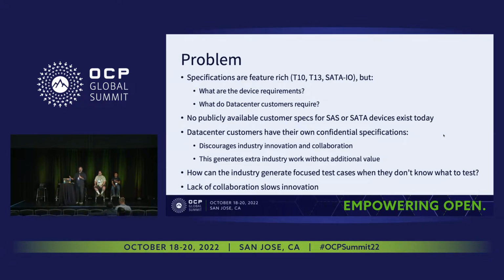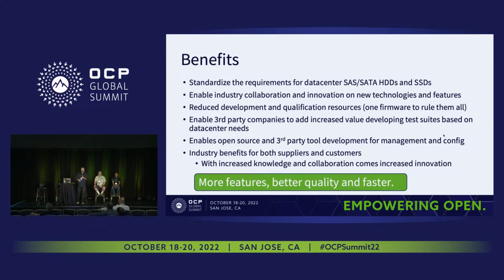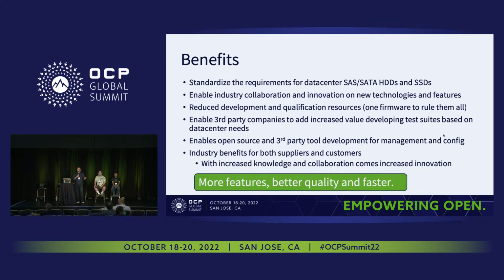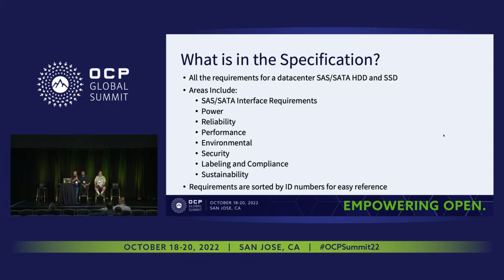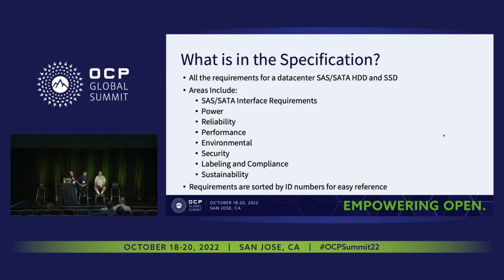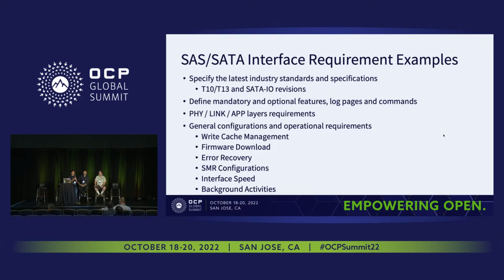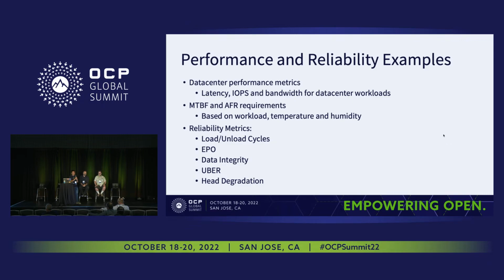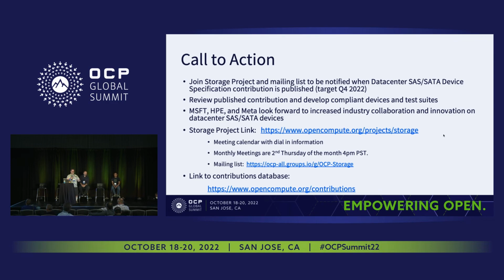Datacenter SAS/SATA Device Specification Update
Paul Kaler (HPE) | Yong Jiang (Meta)